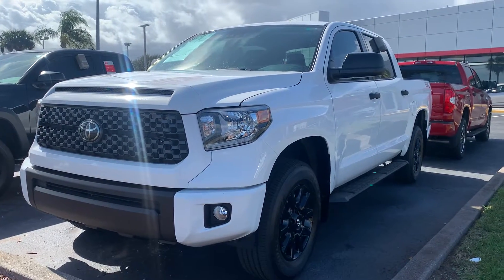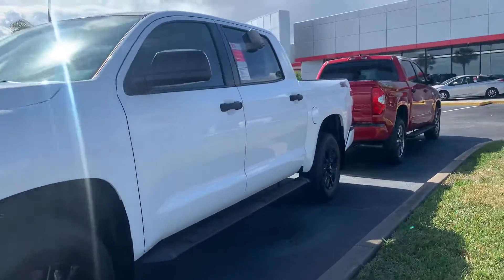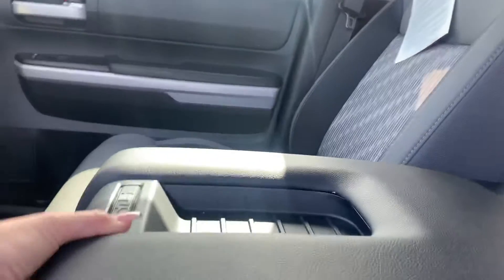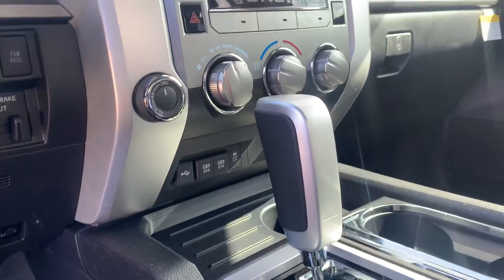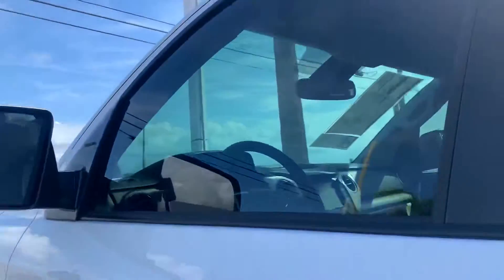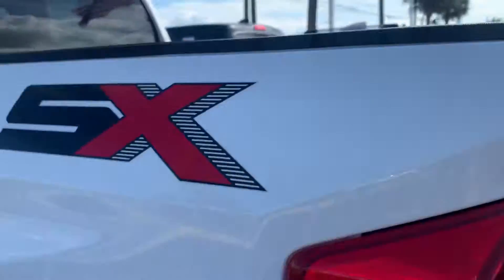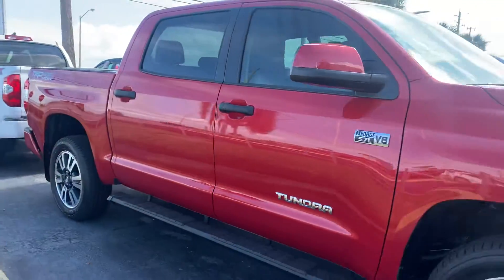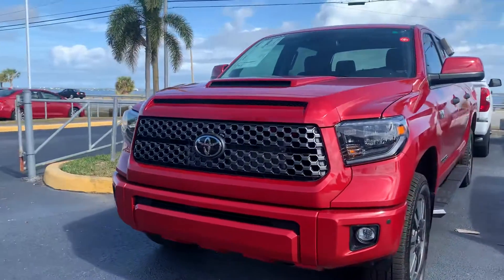Will's 2021 Toyota Tundra by Salee Starbuck @ Toyota of Melbourne